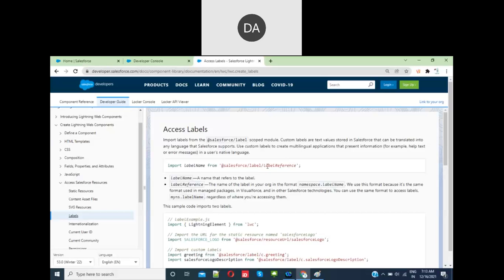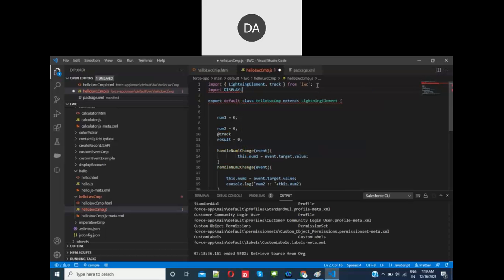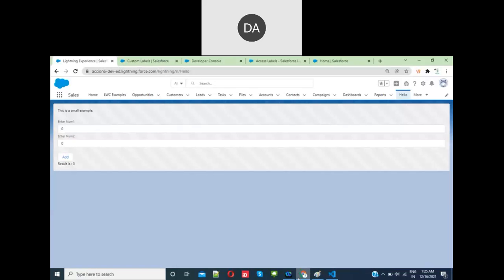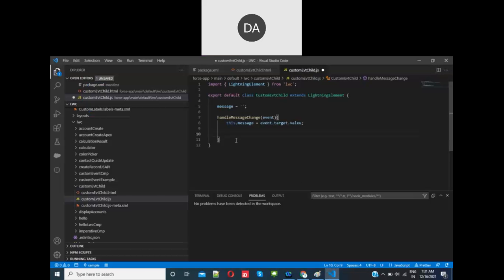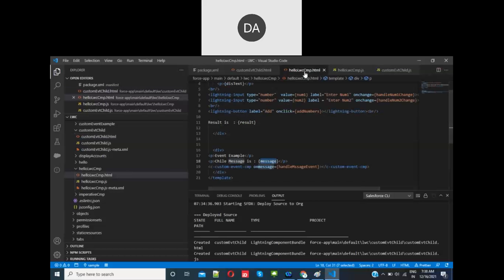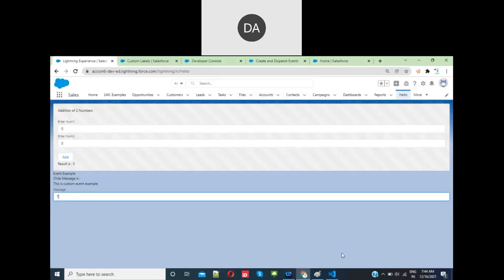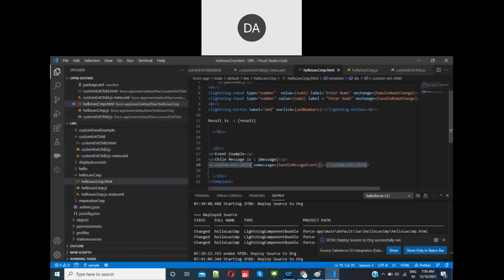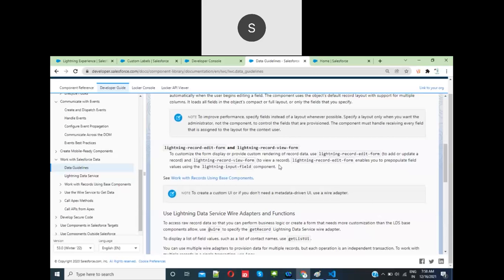Salesforce Training Day 41